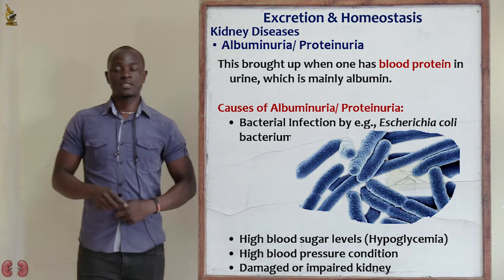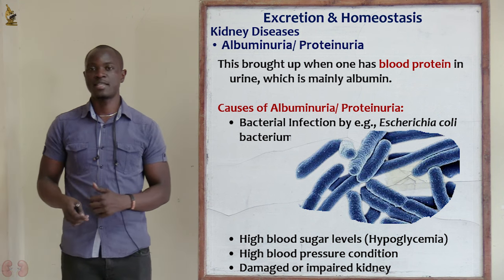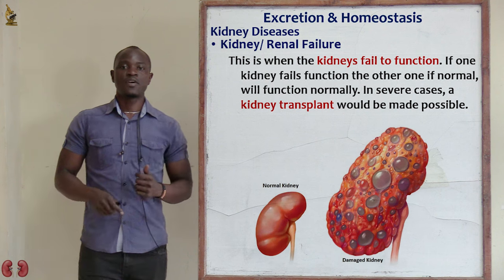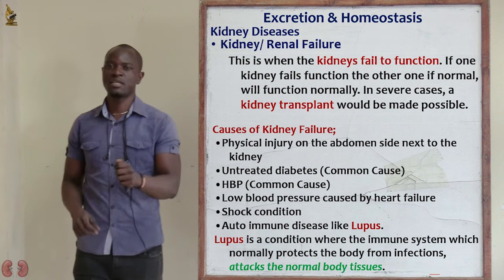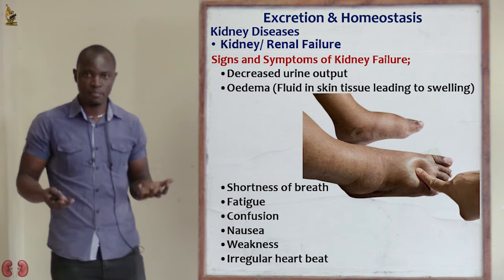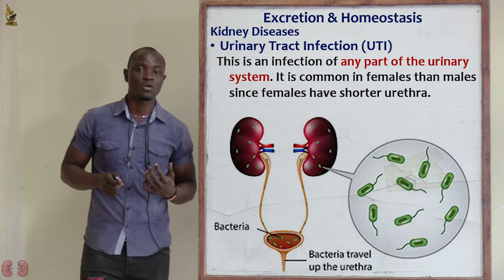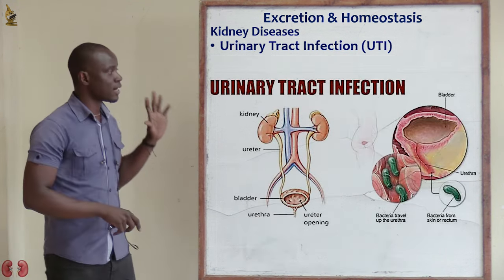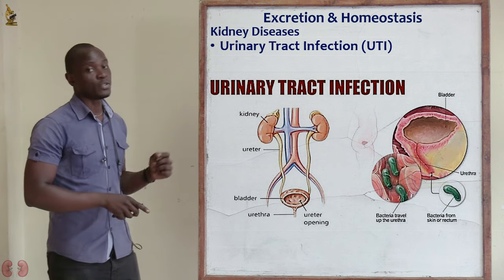31. Kidney Diseases 2 Biology Form 2